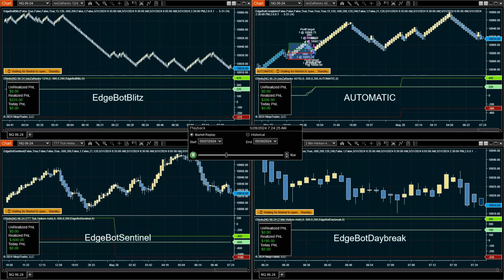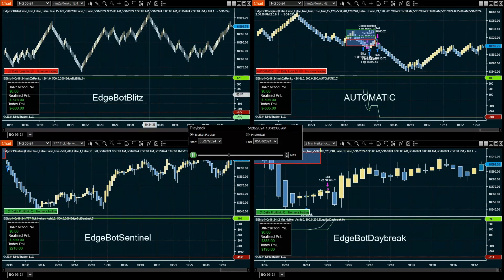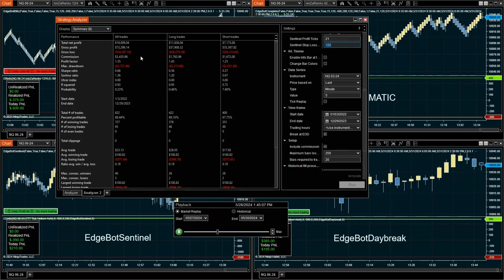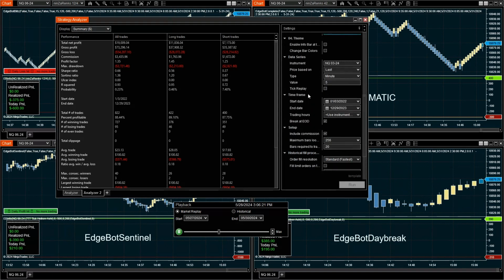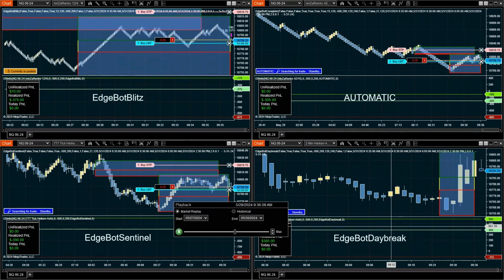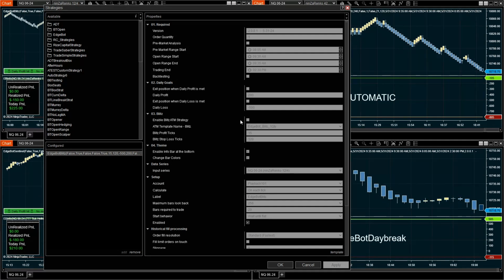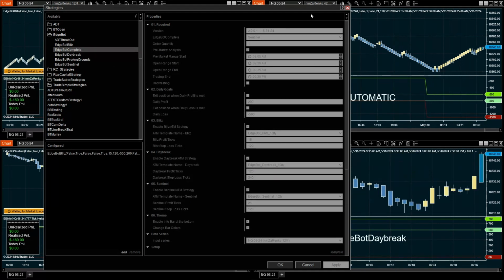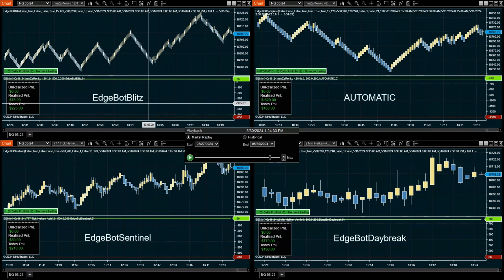Edgebot version 2 Released!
Welcome back, traders! I'm thrilled to announce the release of EdgeBot V2, the next evolution in automated trading for NinjaTrader 8. Whether you're a seasoned trader or just starting out, EdgeBot V2 is designed to give you the edge you need to succeed in the markets.

Thank you everyone for the comments, and making this possible!
-Ryan